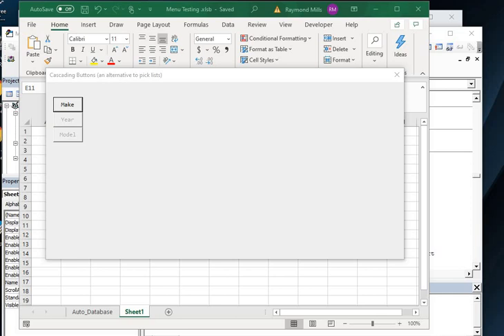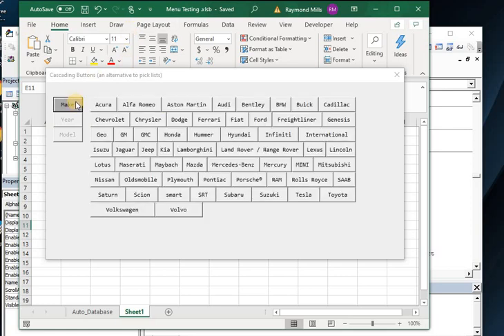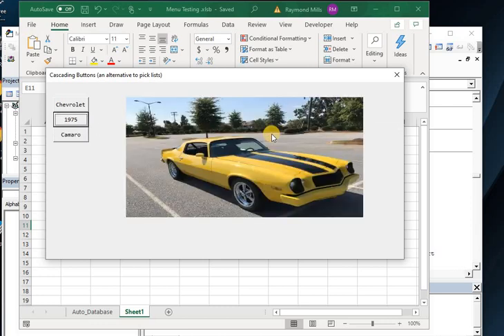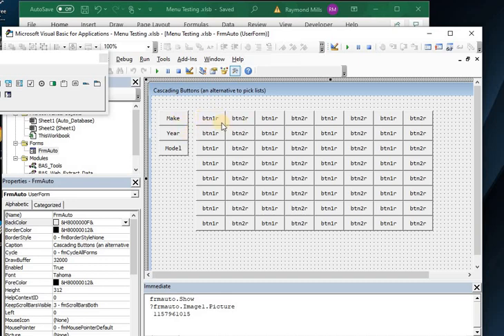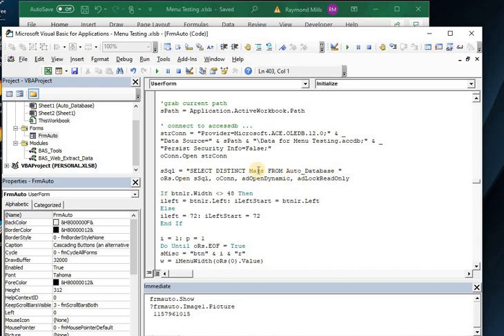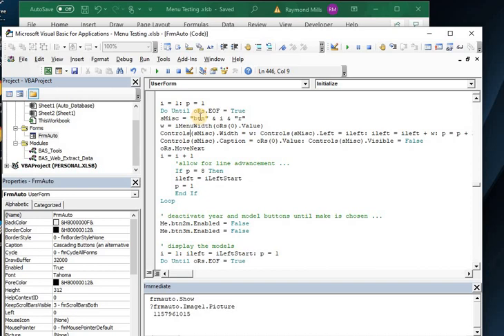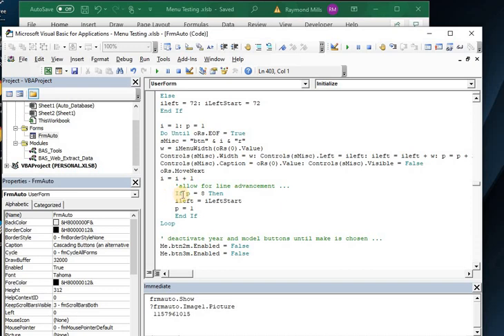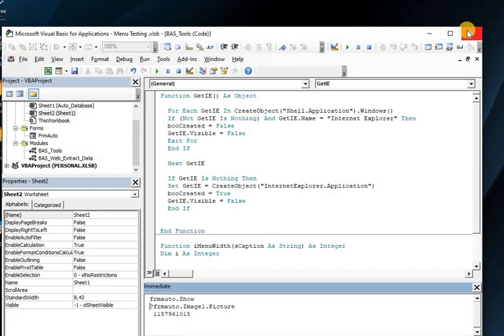VBA Cascading Menu Boxes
VBA Cascading Menu buttons can be used as an alternative to cascading listboxes. In some cases you simply wont have the vertical real estate to uses combo or list boxes.  in this brief demo I use the Controls collection to build a very efficient cascading menu box.